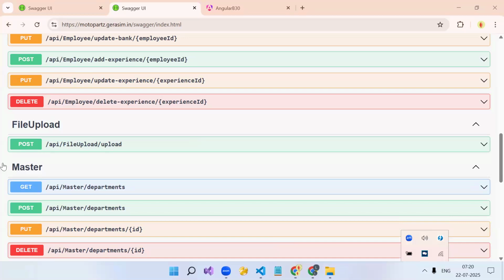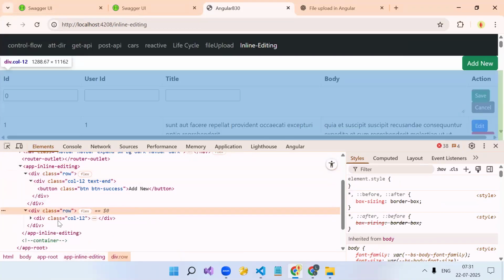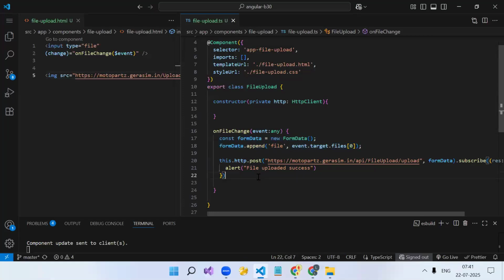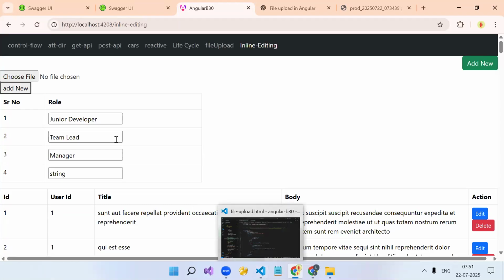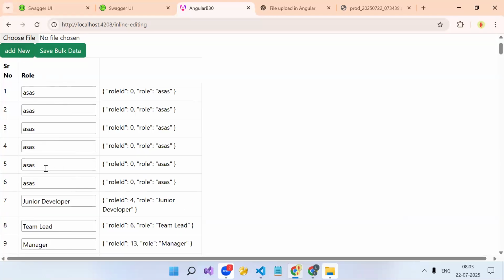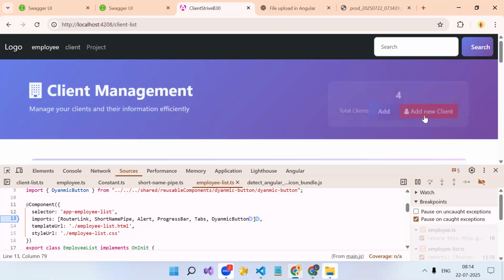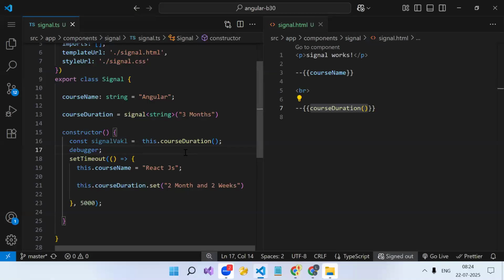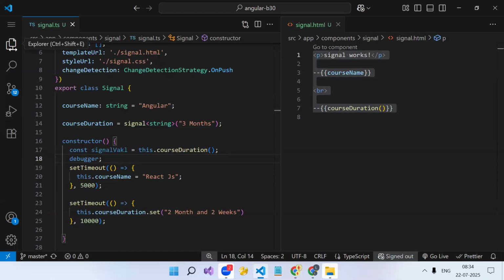fule uplaod recording